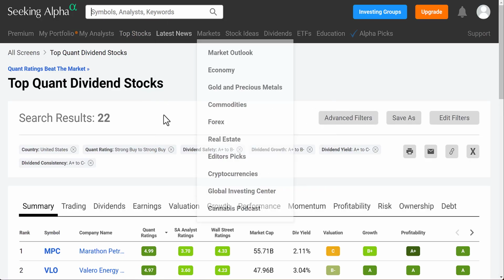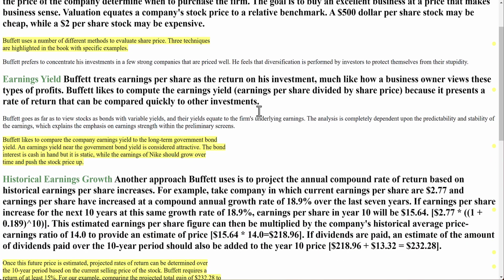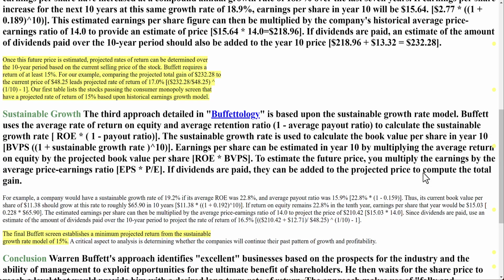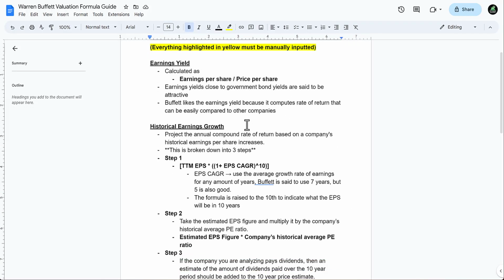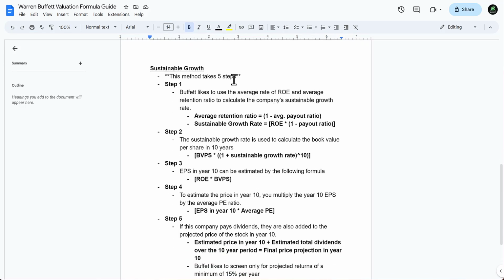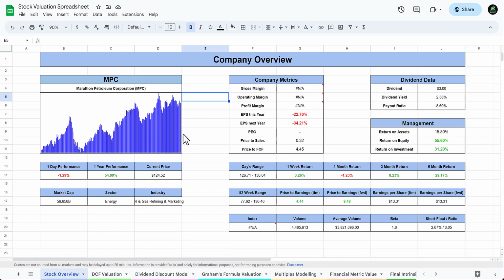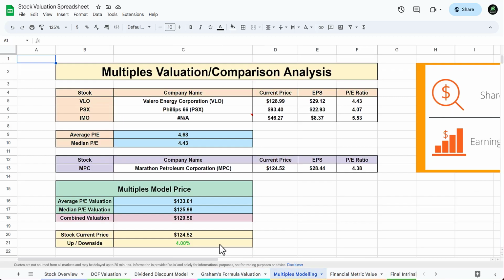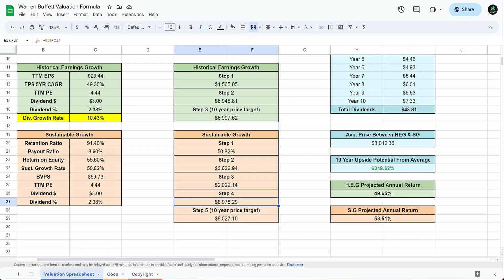This Is How Warren Buffett Values His Stocks & How You Can EASILY Do The Same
- Keep up to date with market trends and dividend stocks that can perform well